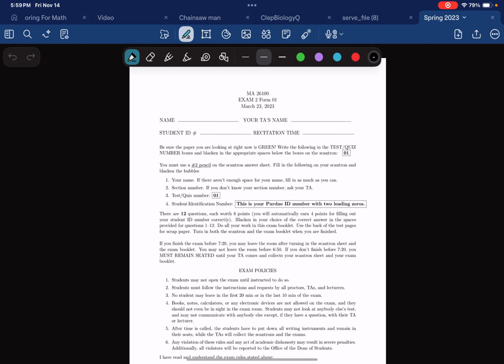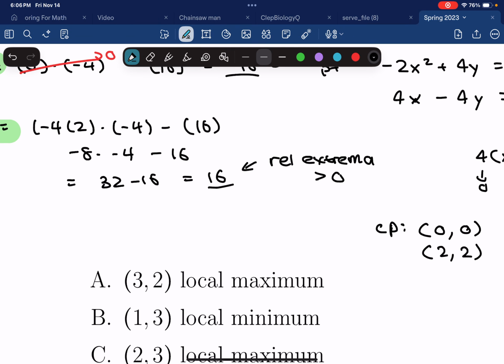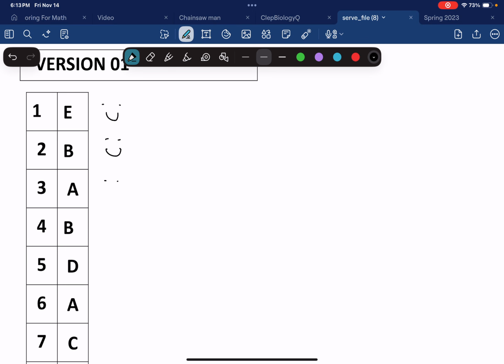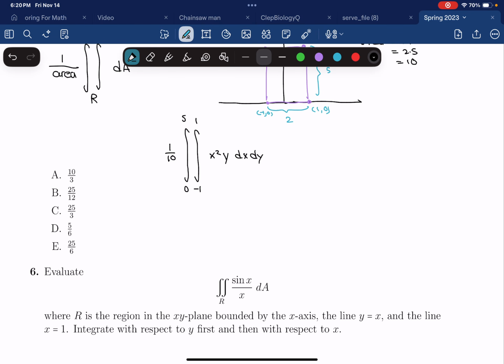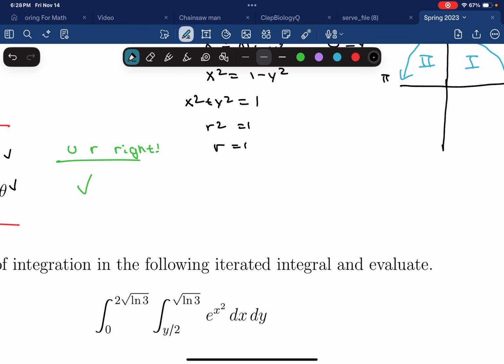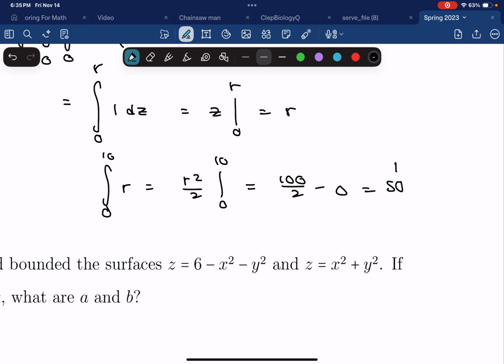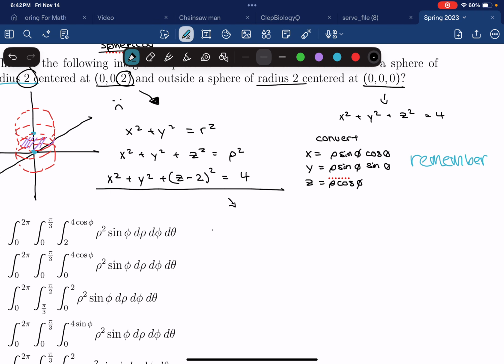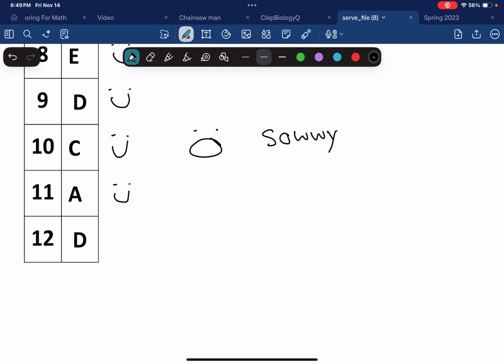I teach the ma261 spring 2023 exam 2 - type shiiiittttt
Why is it so long 😩